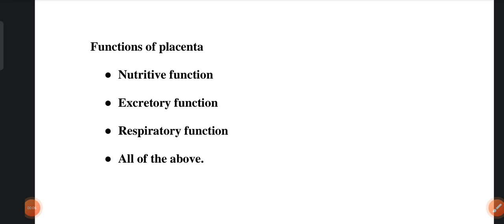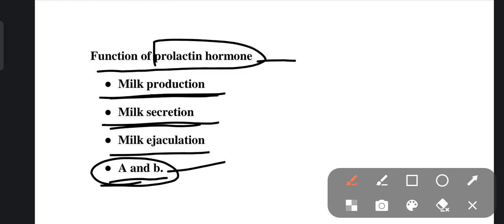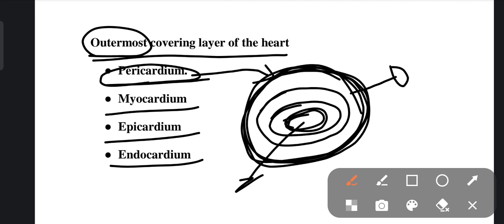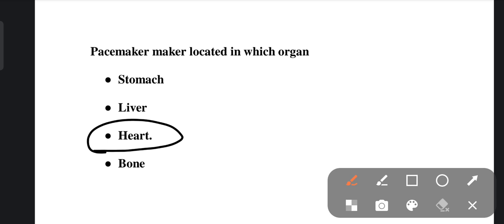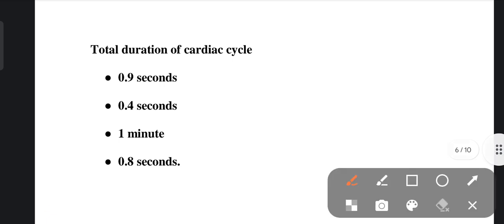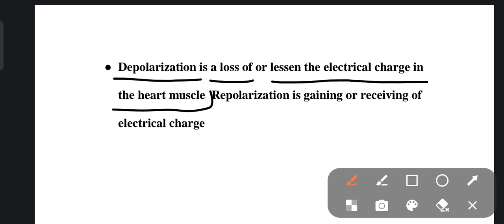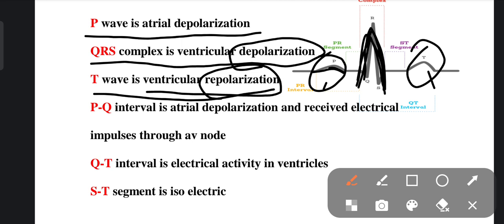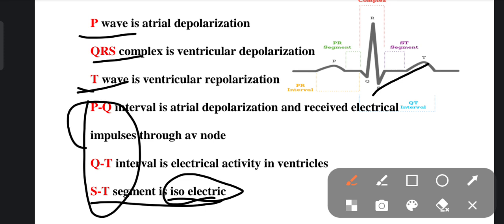telangana staff nurse most imp mcqs